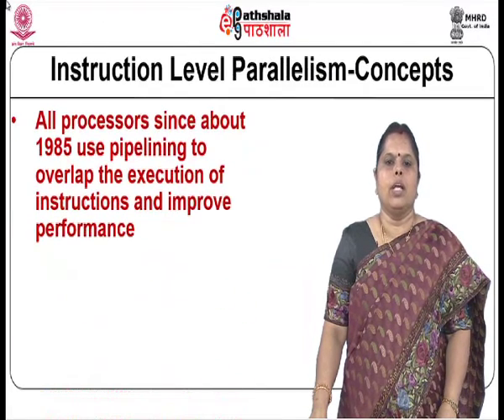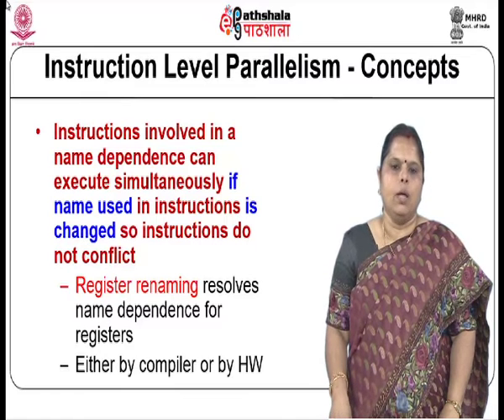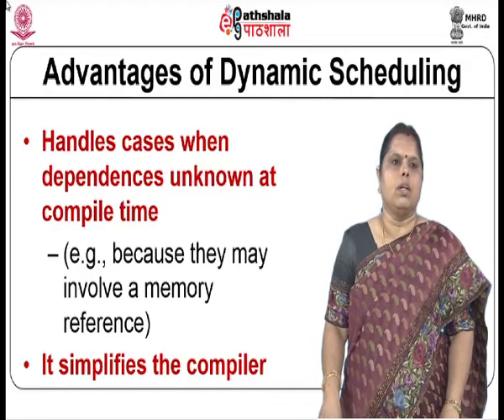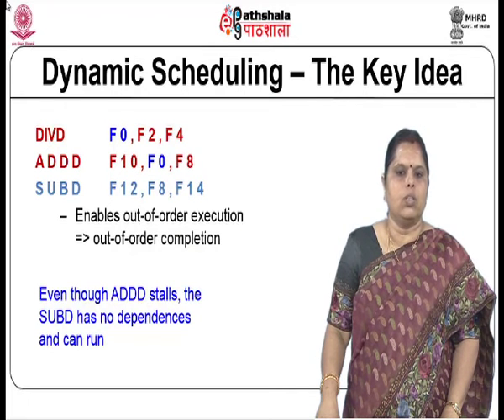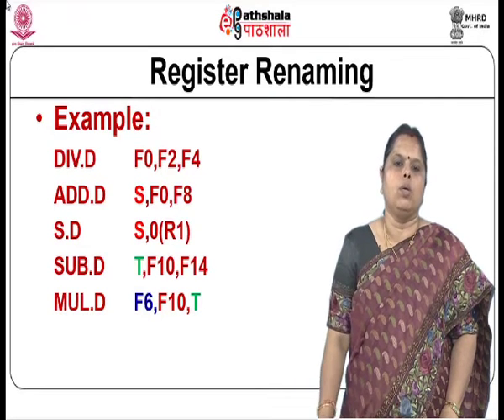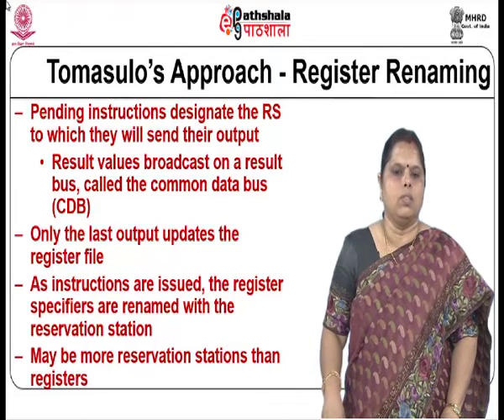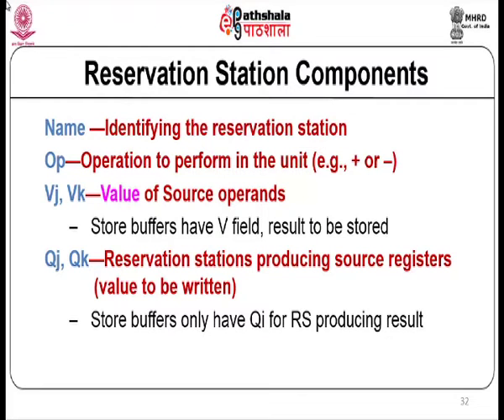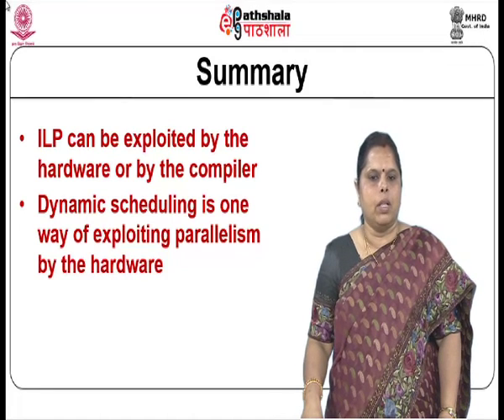Advanced Concepts of ILP - Dynamic Scheduling